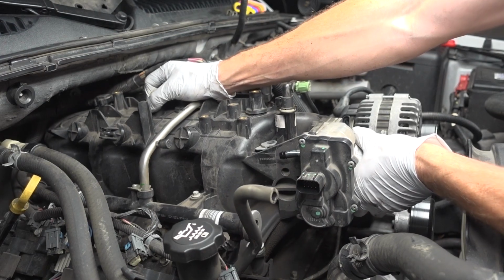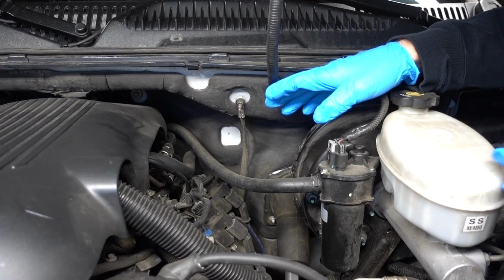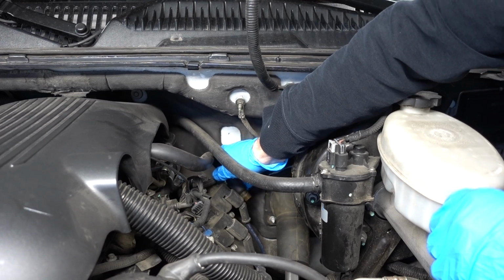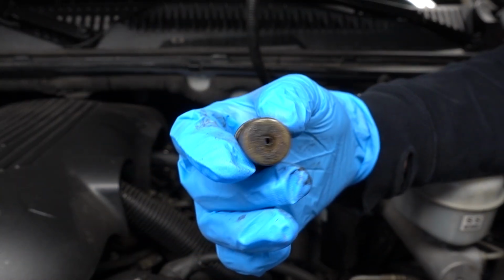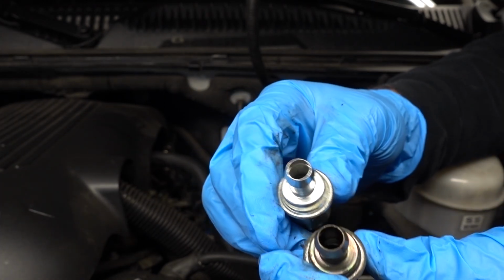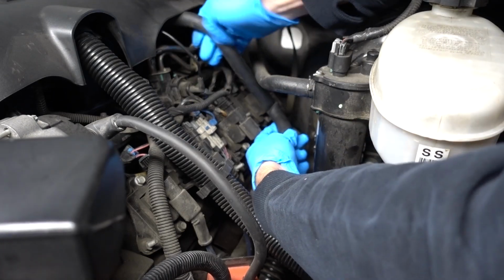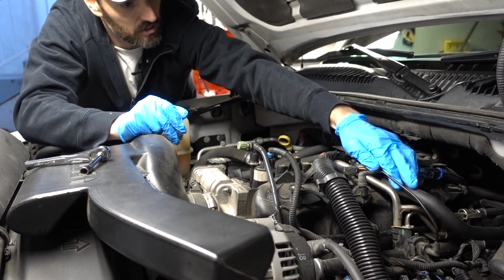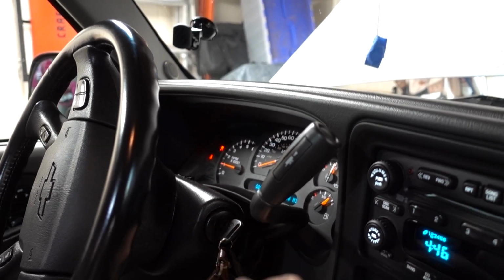EASY PCV VALVE REPLACEMENT!!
In this video I show how to replace a pcv valve in a Chevy 5.3L motor. PCV stands for positive crank ventilation. The pcv valves are very inexpensive and should be extremely easy to replace.

ACDelco CV2001C
PCV Valves